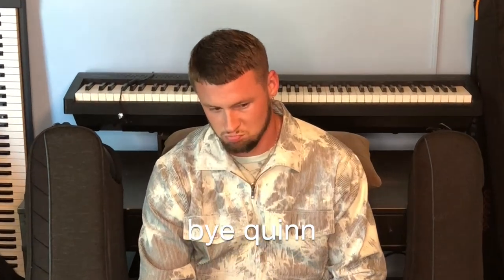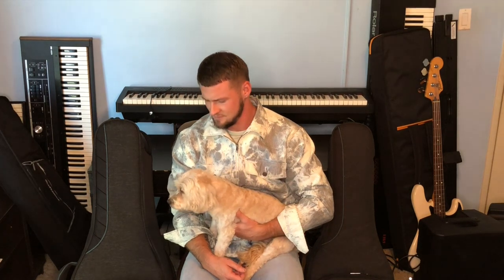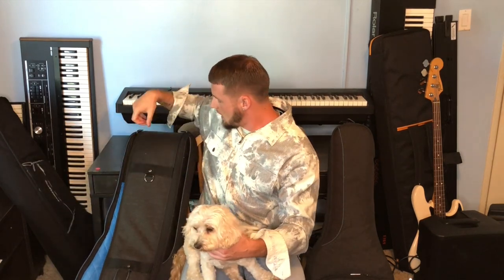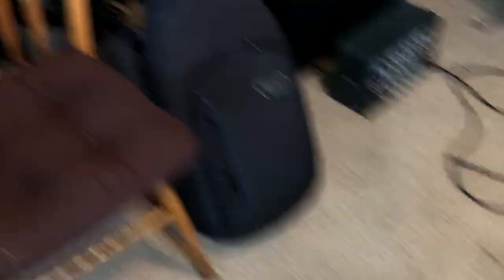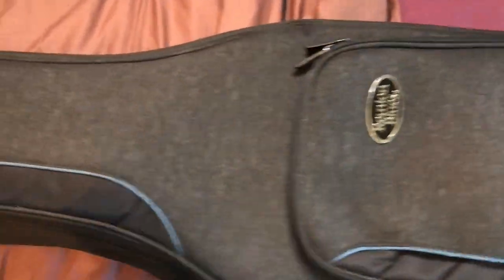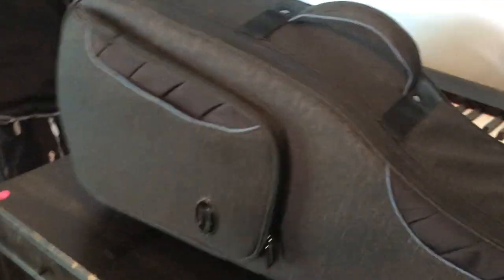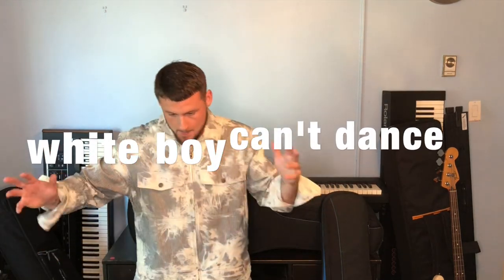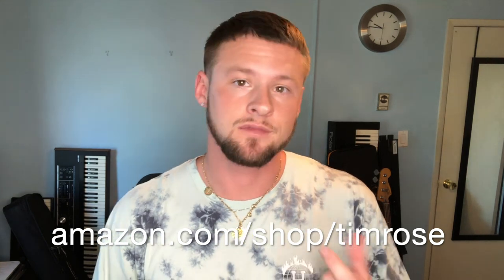Reunion Blues Voyager Double Case vs. Single Case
If you like the cases check these links:

Reunion Blues Continental Voyager Double Electric RBC2E

Double Electric Bass Case

Single Electric Guitar Case

triple trumpet case (PERFECT FOR KEMPER)